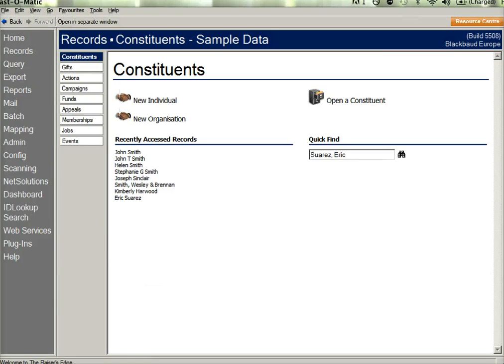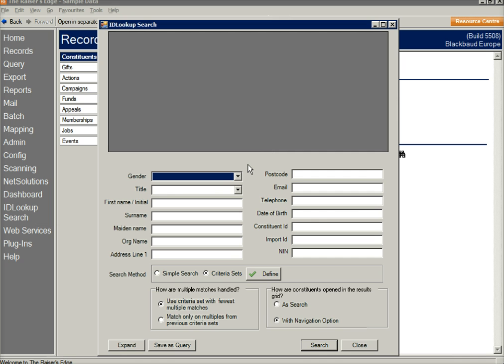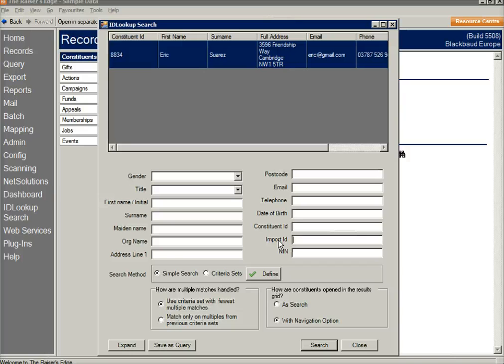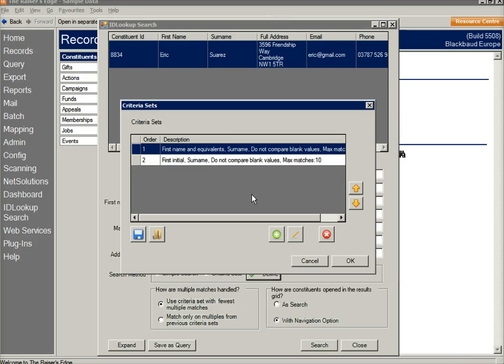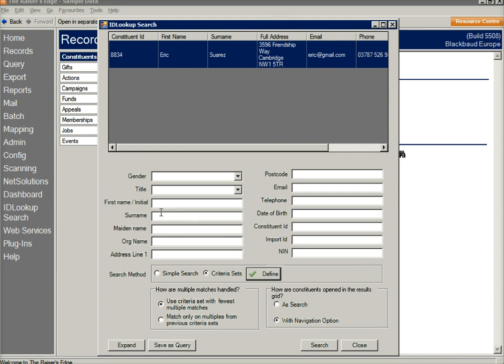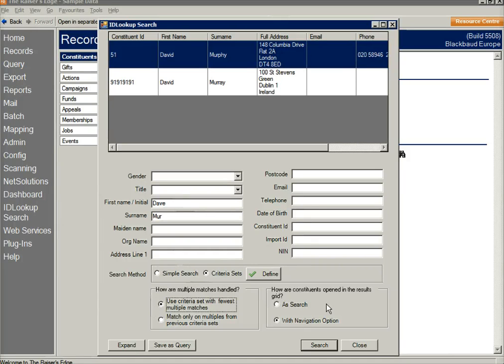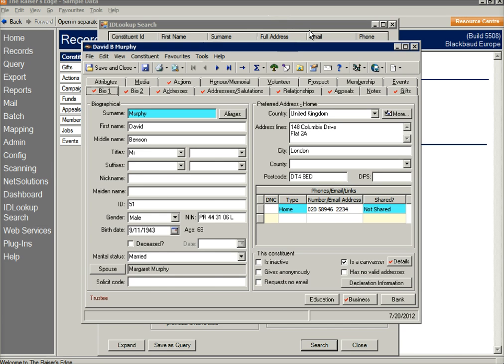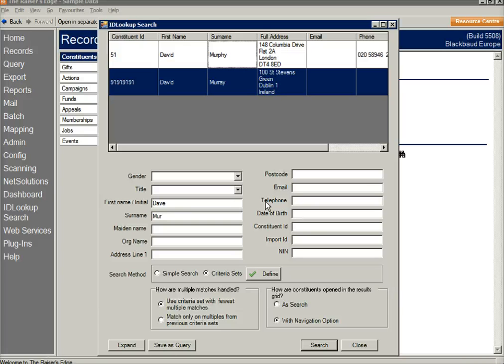IDLookup Search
Demonstration of IDLookup Search, the ability to use the power of IDLookup in a regular search.